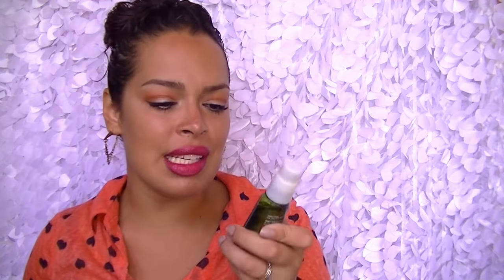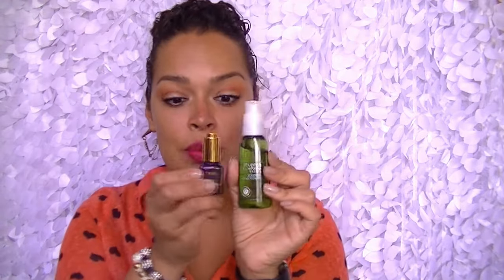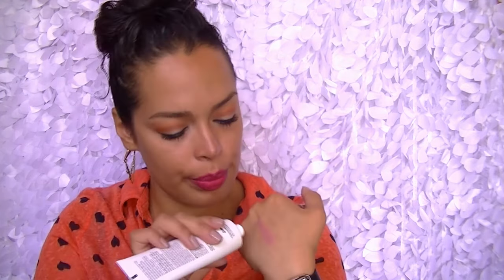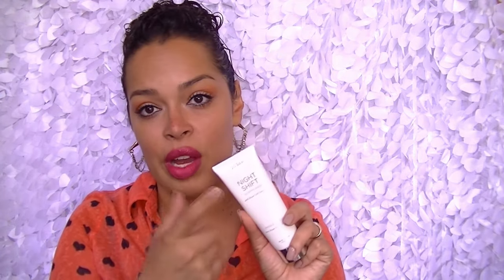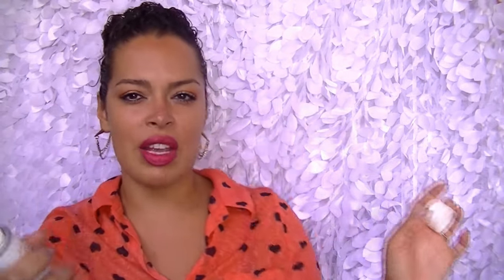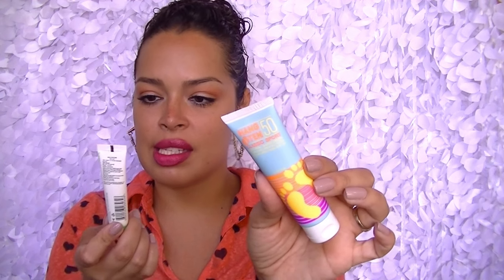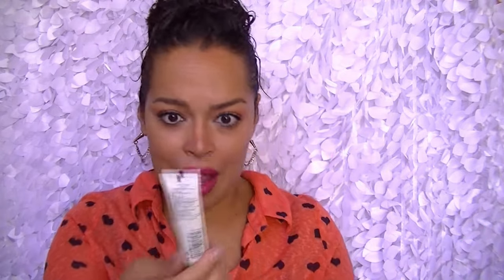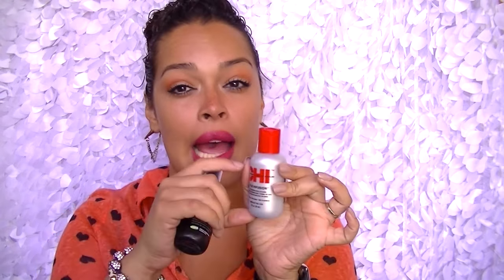Summer Skin, Hair & Nail Must Haves